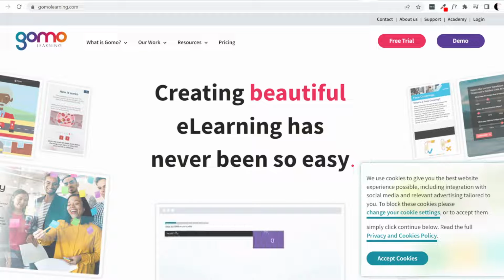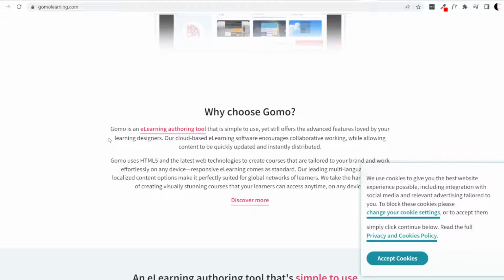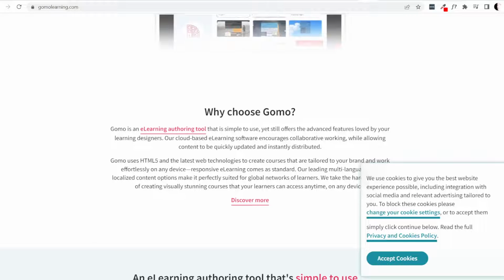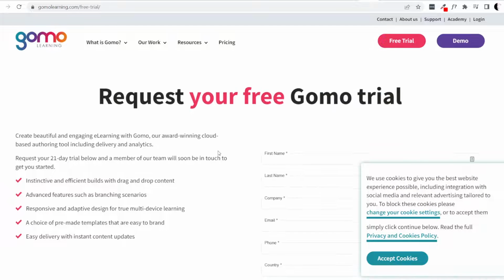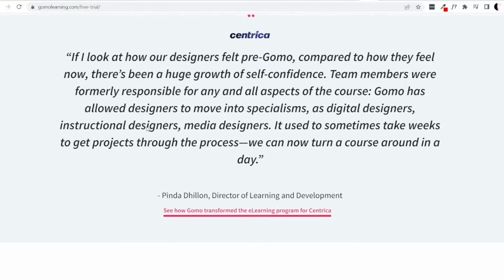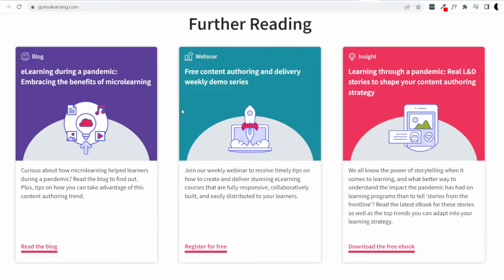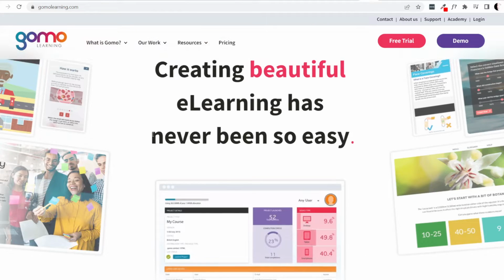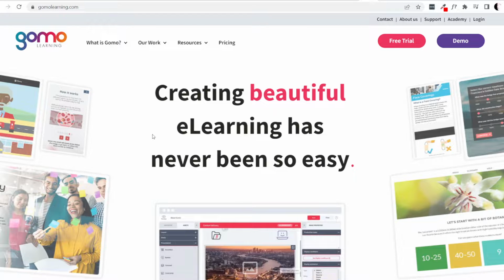Website Reviews #001 - Gomolearning Website Review: A Lesson in Being Different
Chad Alexander, Growth Driven Design Engineer here. Today we are reviewing and its competitors,

In this series, we're reviewing websites. Sounds easy to critique, but many factors go into a high-performing sales-enabled website.

1) Reframe - Does the website tell me how they are different from their competitors?
2) Authority - What is their overall authority score? This is a formula that's based on backlinks, referring domains, website traffic, toxicity score, and more.
3) Competitors - How do competitors rank against the website in terms of keywords, authority, organic keywords, etc.
4) Conversion - Are there opportunities throughout the website to convert? Not just as customers, but as leads?
5) Bloat - Does the website have elements that just don't lend itself to a good user experience or include things that most likely are obstructing the user from their end goal?

Story Collaborative has some terrific resources for you if you need a website or inherited a website, and you have no clue where to begin.